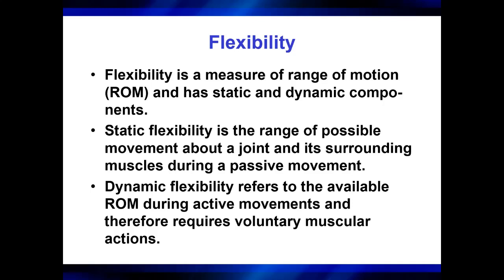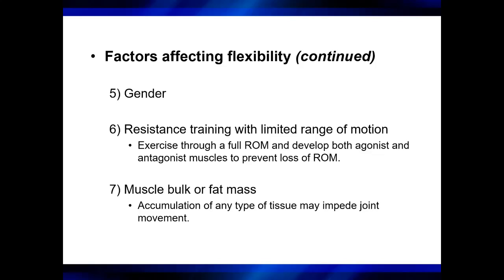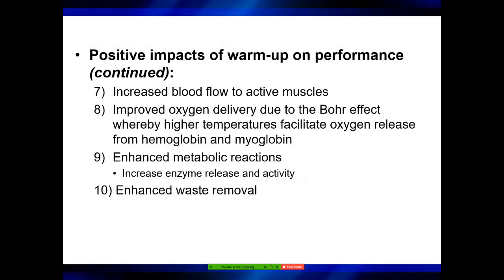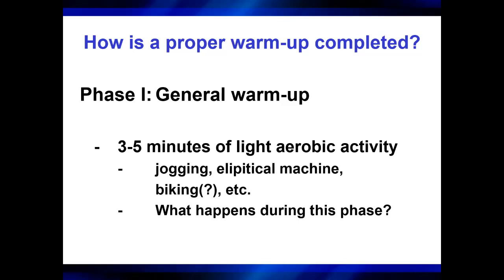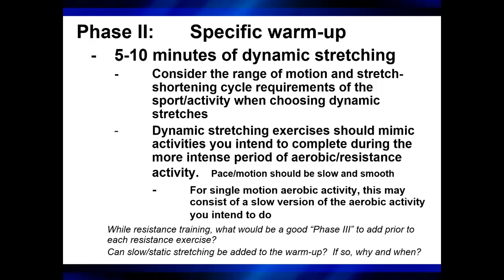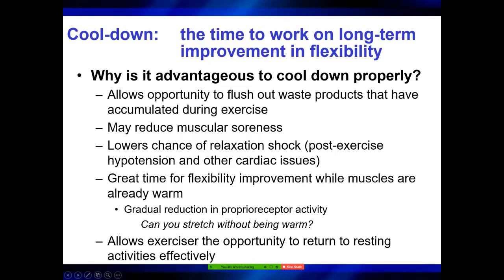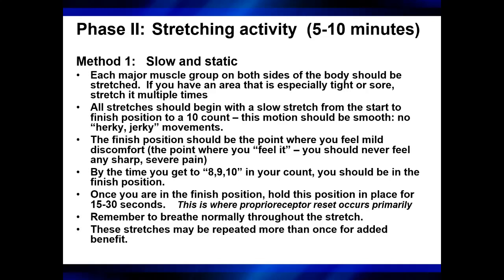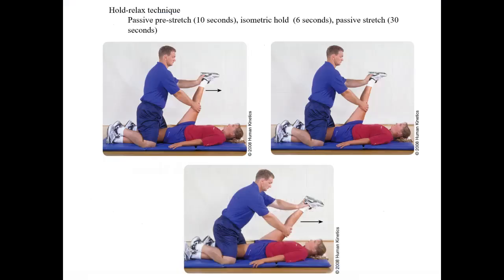KIN 421 Lecture 2 Warm Up Cool Down Flexibility ROM